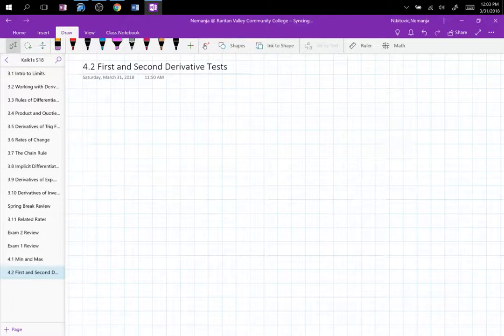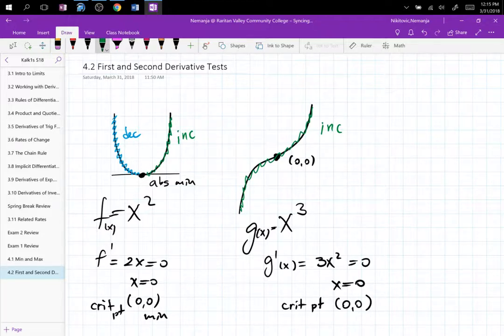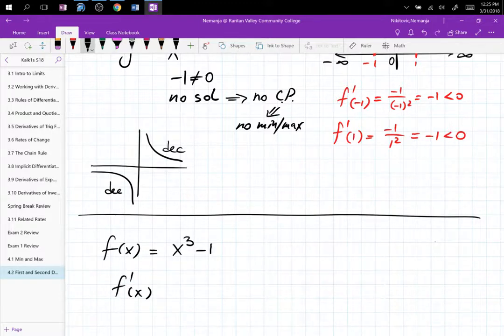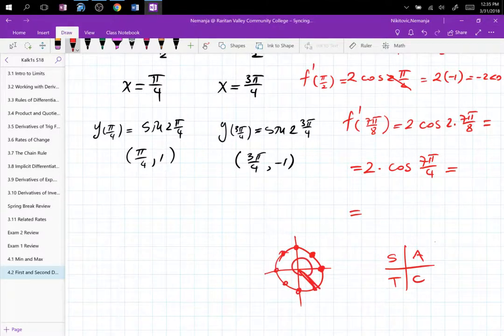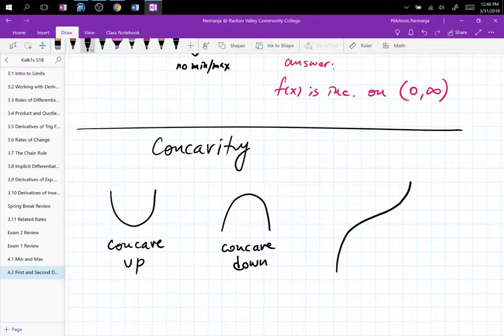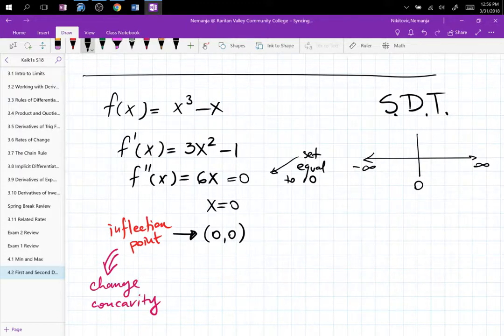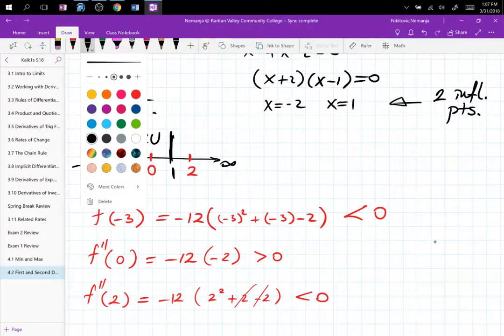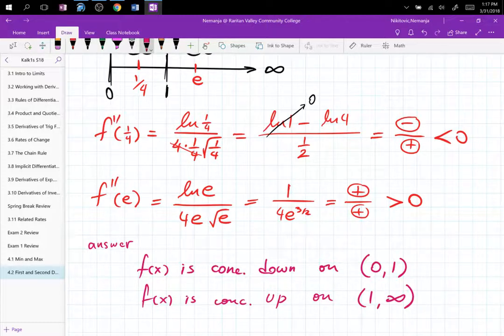Nik's Live Calculus Stream (Calculus1s 4.2 First and Second Derivative Tests)